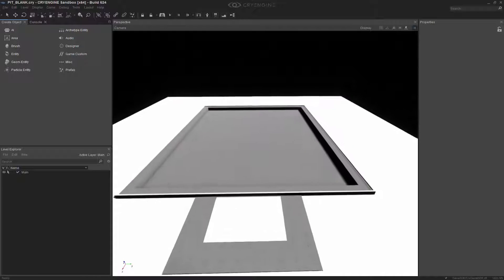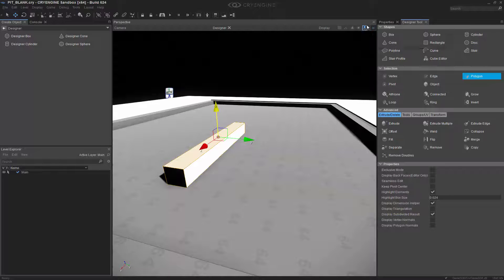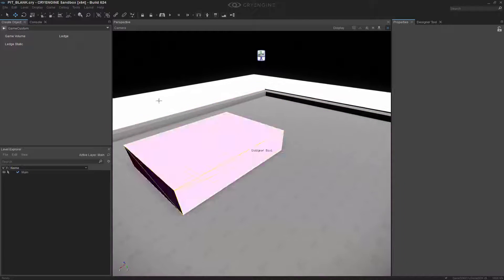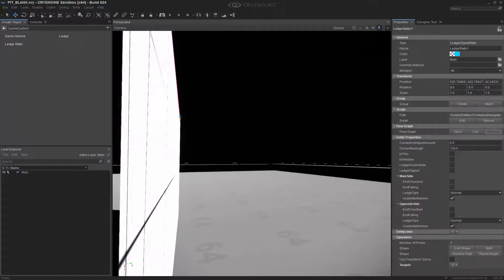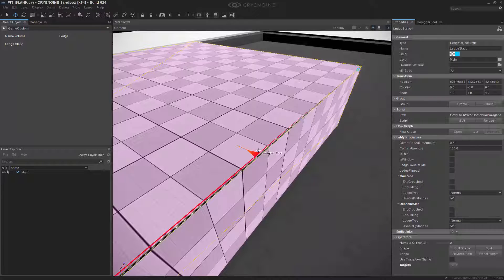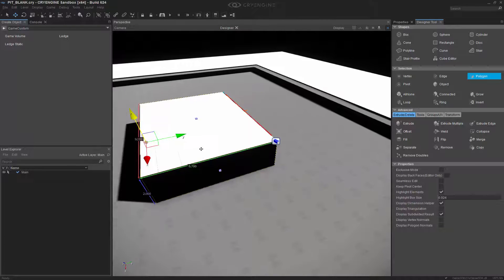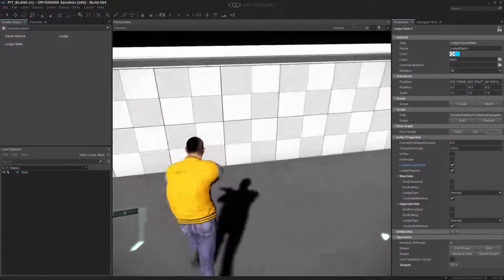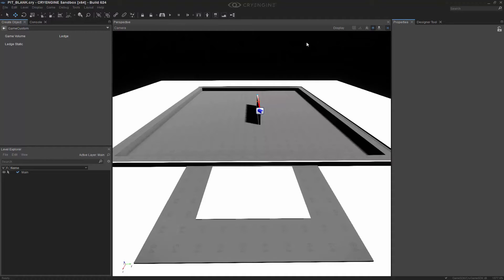How to use Static Ledges custom entity | Game & Level Design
In this lesson we discuss the game custom entity named Static Ledge. We go over how to draw it out in your level and make it usable on a single side as well as double sided for scaling fences of thin brick walls. This entity can bring diversity to your level and combined with smart objects can make for playable gameplay both challenging to AI and players alike.